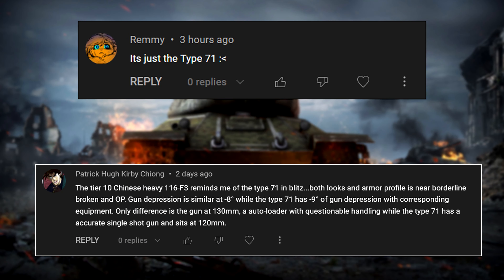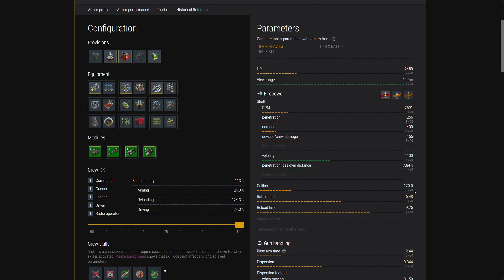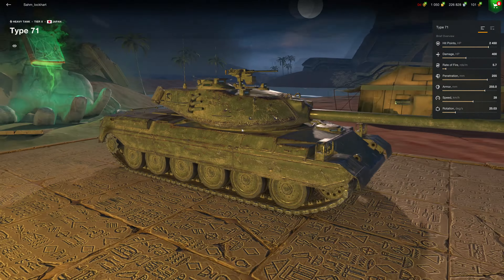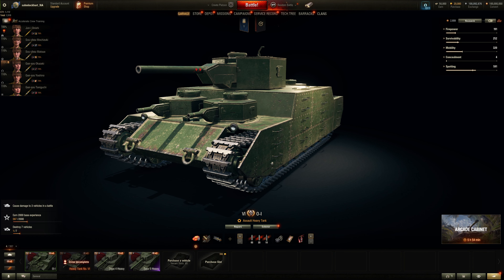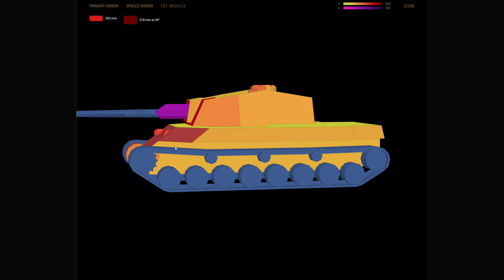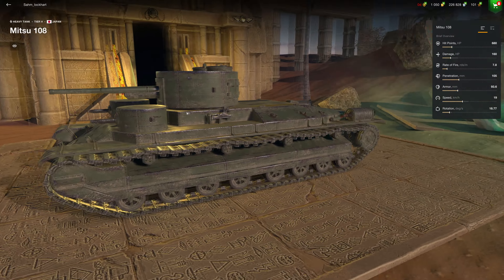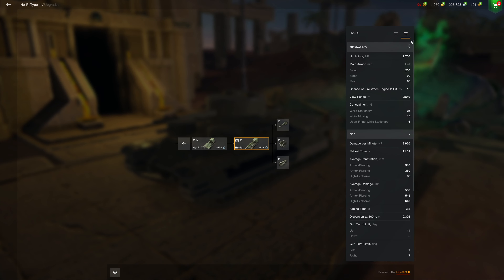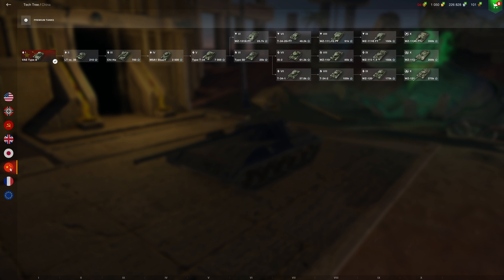DAFAQ is a "Type 71" --- 𝘎𝘪𝘨𝘢𝘯𝘵𝘪𝘤 𝘚𝘛𝘉-1 & "𝘕𝘦𝘸" 𝘑𝘢𝘱𝘢𝘯𝘦𝘴𝘦 𝘏𝘛 𝘓𝘪𝘯𝘦 || World of Tanks Blitz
"The embodiment of the concept of the main battle tank, created under the influence of American and domestic (Japanese) developments of the mid-1960s. It was equipped with a hydropneumatic suspension, which made it possible to change the ground clearance and further increase the angles of vertical aiming of the gun. It was not made in metal, remaining at the level of a draft design."

- Quoted from Ingame Historical Reference

Chapters:
0:00 Intro
1:15 Type 71 @ Tier 10
11:12 Type 68 @ Tier 9
13:19 Chi-Se @ Tier 8
15:40 Ju-To @ Tier 7
17:10 Ju-Nu @ Tier 6
17:35 Mitsu 108 @ Tier 5
19:45 Ho-Ri @ Tier 10
23:03 Blitz's Tech Tree
26:07 Conclusions

Background ambient music: Witcher 3 Various OST & Tavern Mix (Dryante Mix)

Desktop computer specs:
ASUS B550M-A/AC
    500GB SSD + 2TB SSD
    10/100/1000 LAN + WiFi 5 WLAN

256GB SSD
2TB hard disk